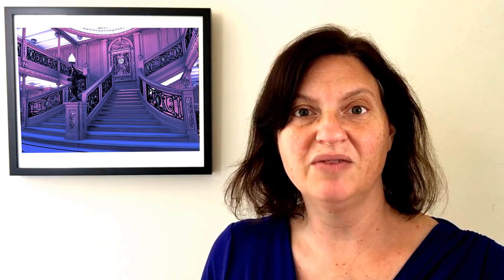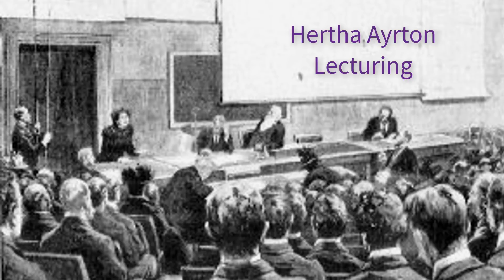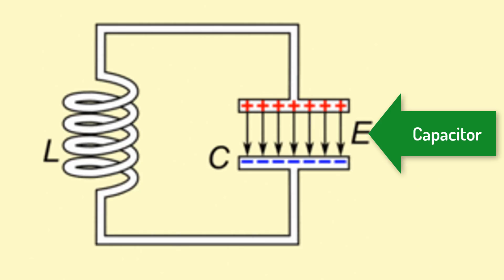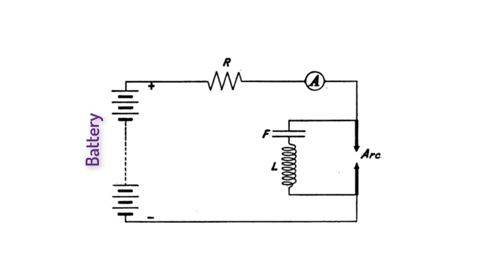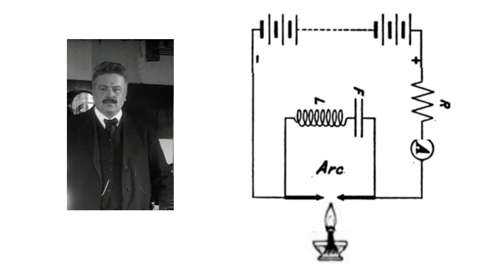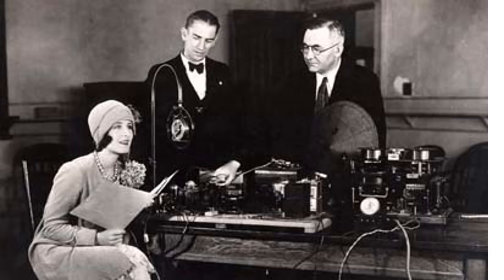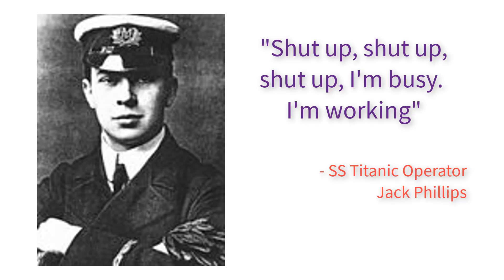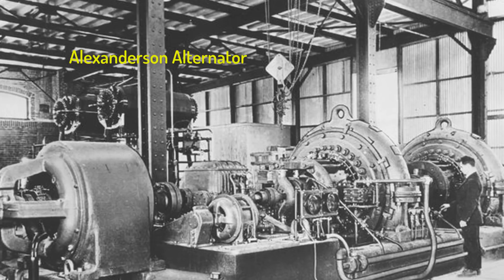The Arc Transmitter (Poulsen Arc) and the Titanic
The Poulsen Arc was a vital part of early radio history.  How was it invented, how does it work and what does that have to do with the Titanic?  This is a story of a chemist with a basement full of batteries, a trailblazing female scientist, her husband's musical grad student, a Dane who made the impossible, possible, and an overworked telegraph operator.

As usual the music is from the fabulous Kim Nalley.